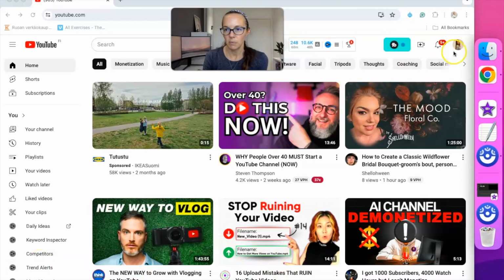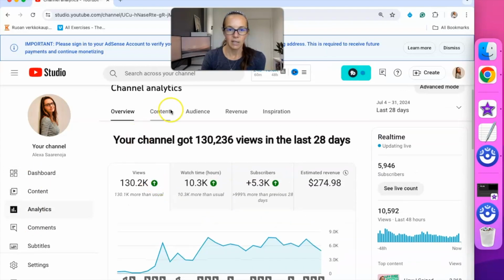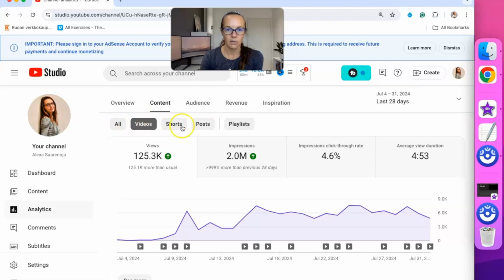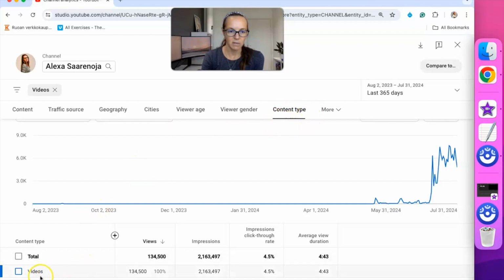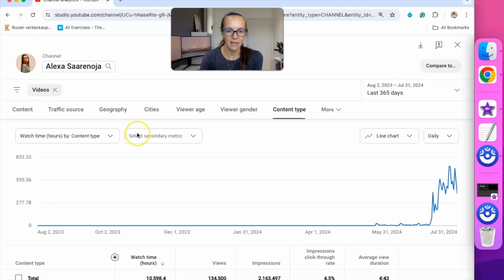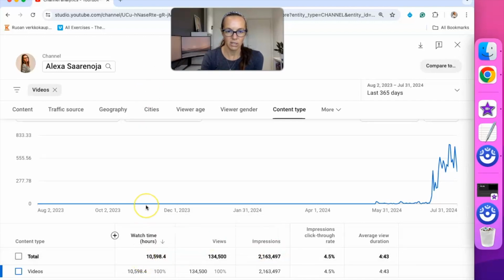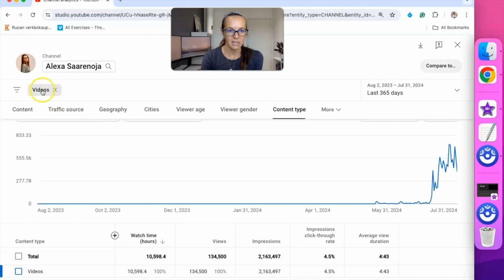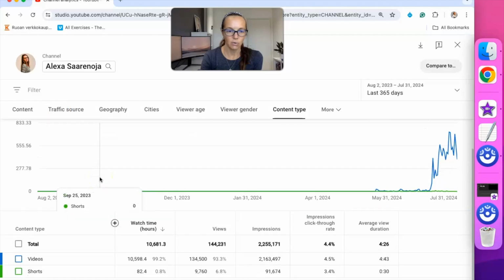How to Check Watch Time Hours for Long Videos vs Shorts on YouTube